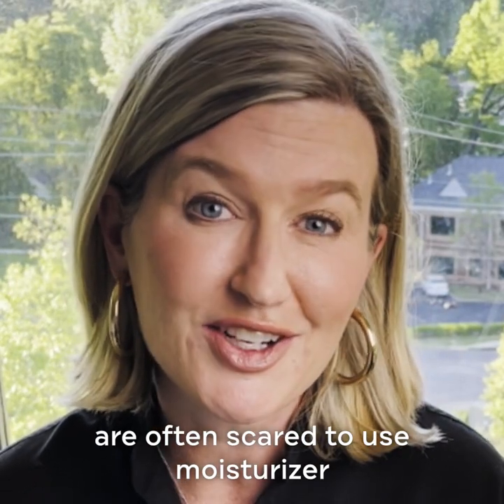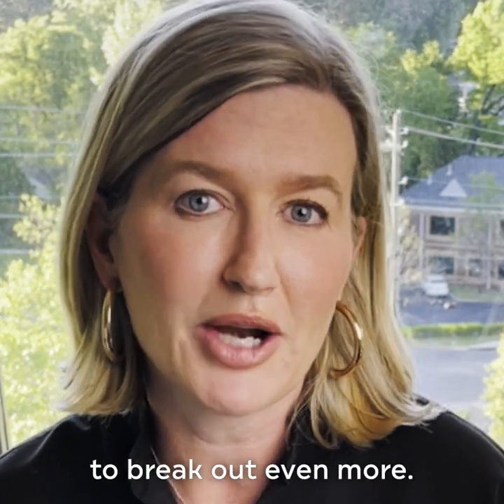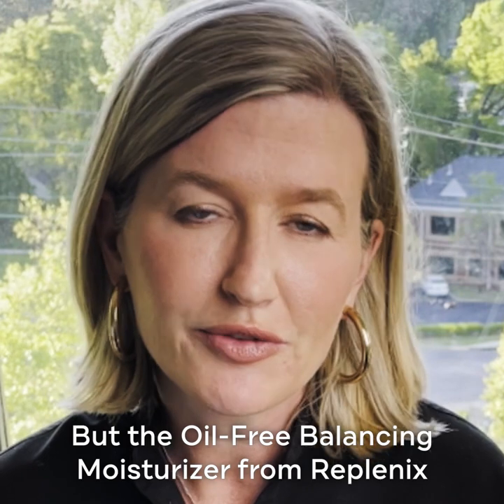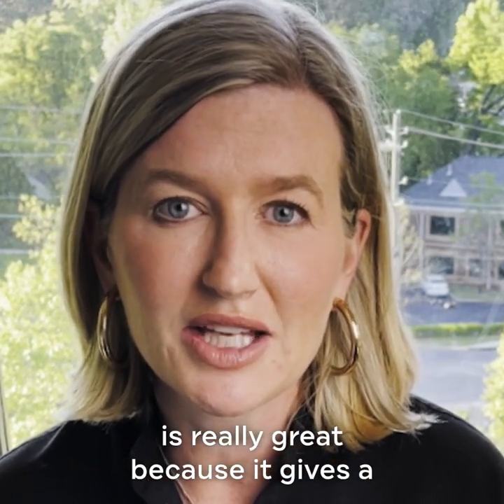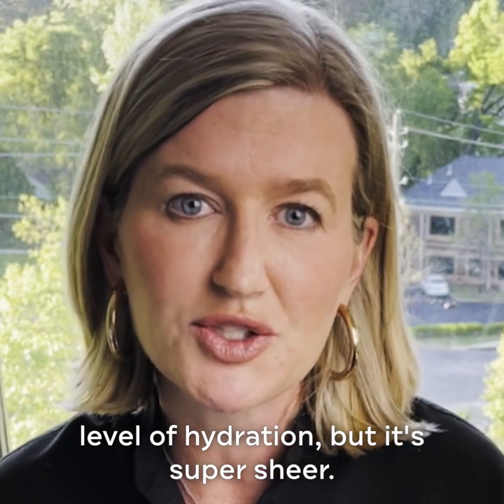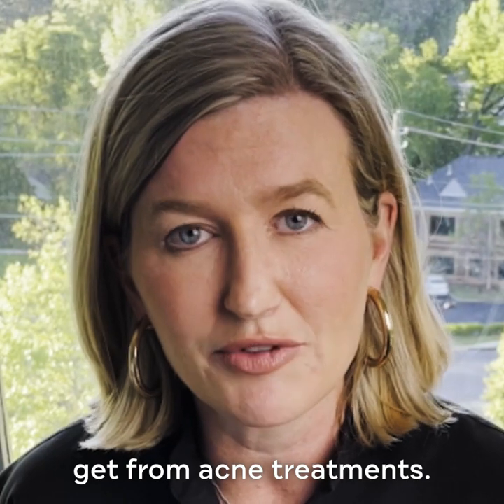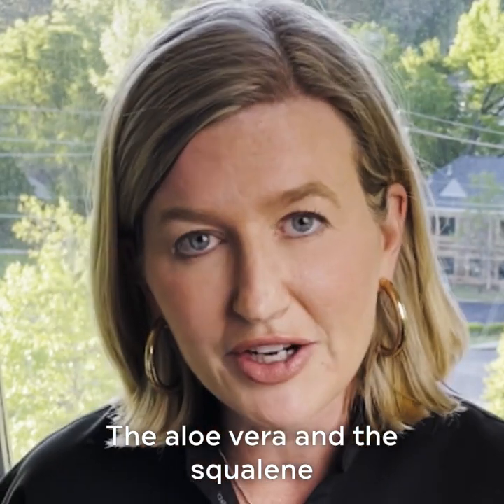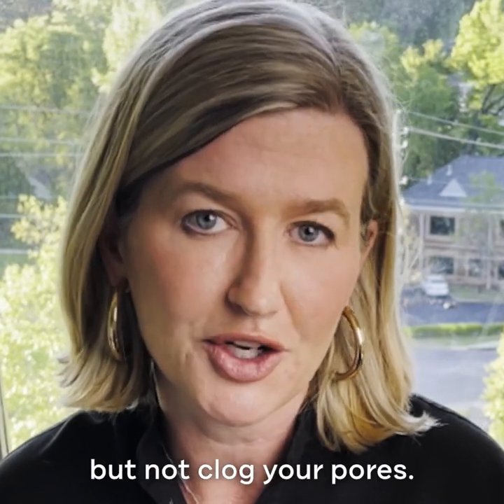Does Moisturizing Make Acne Worse?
Dr. Sobera answers your skincare questions!

ABOUT REPLENIX

Dermatologist trusted for over 40 years, REPLENIX has been a leader in antioxidant-powered medical grade skincare. Available now for the first time in over 40 years directly to consumers!

* Be the first to know about exclusive sales when you join our email list